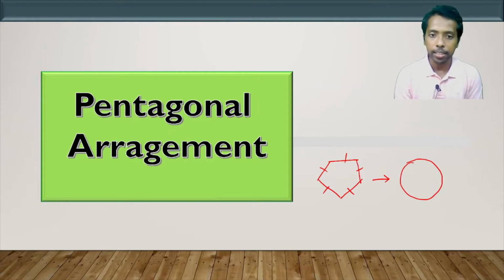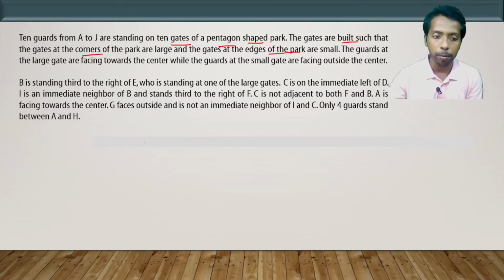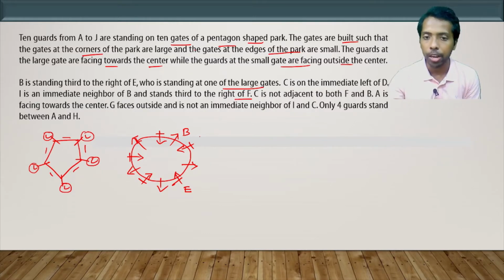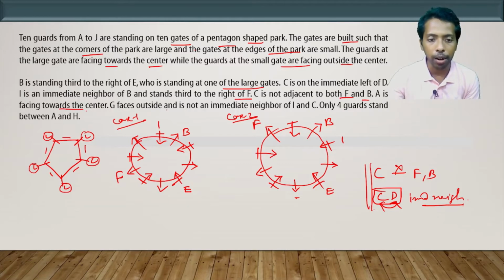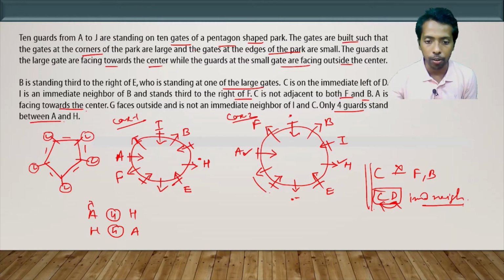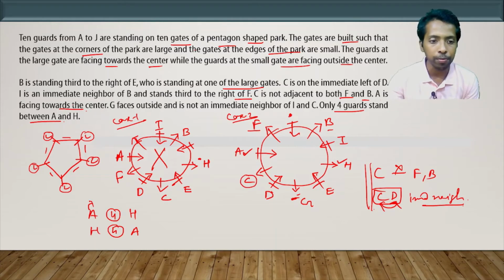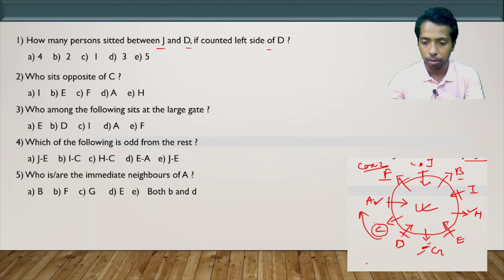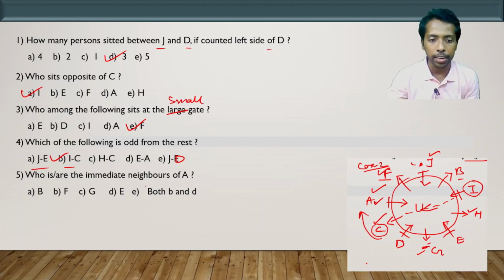Pentagonal Puzzle 2022 l Solve in a minimal time factor l Most Important Ones l